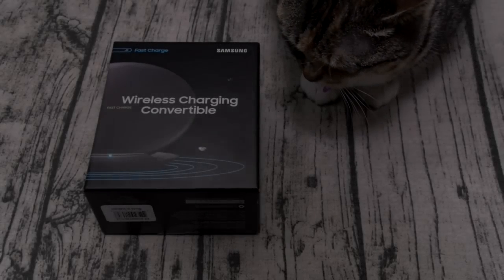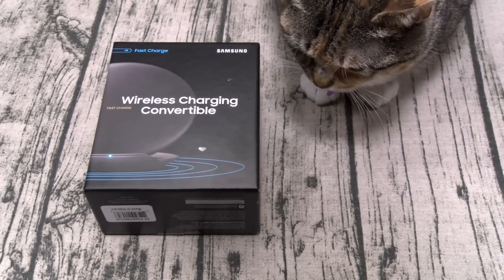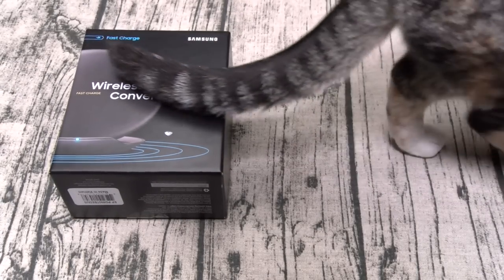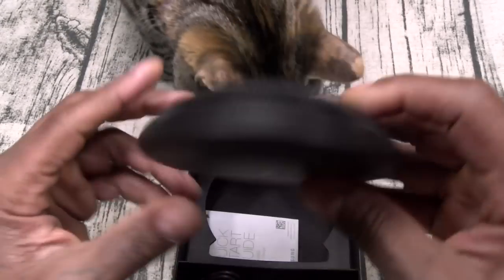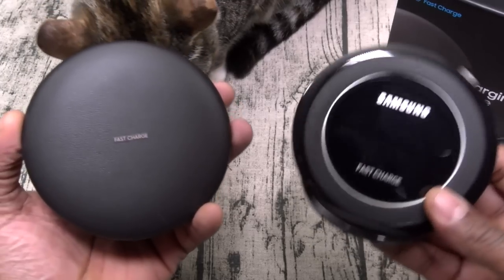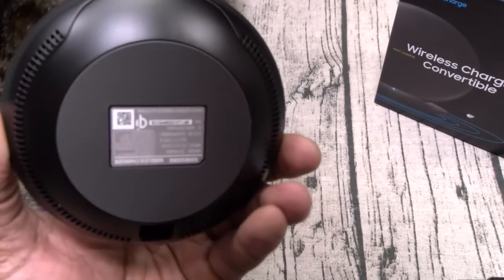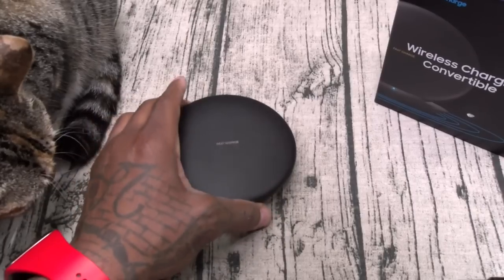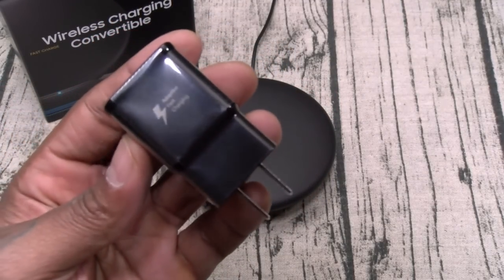Samsung Fast Wireless Charging Stand/Pad (Newest Version)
- Newest Version
- Last Years Model

Easily convert your wireless charger from a pad to a stand
Use as a stand to read notifications or take calls without interrupting charging
Up to 9 watt wireless Fast Charge on select smartphones for 1.4x faster charging speeds**
Multiple charging coils for easy landscape or portrait device orientation
Built in fan to cool your phone during fast charging